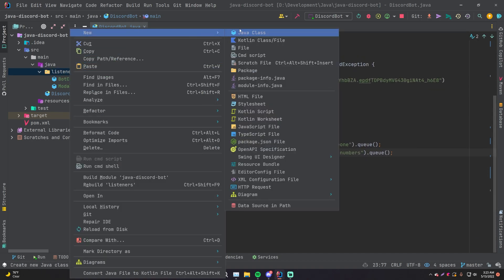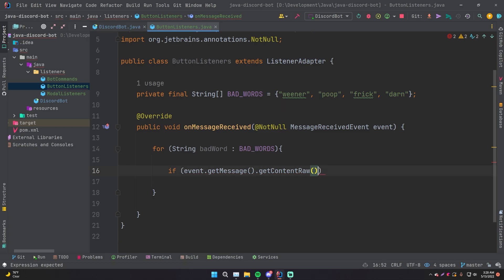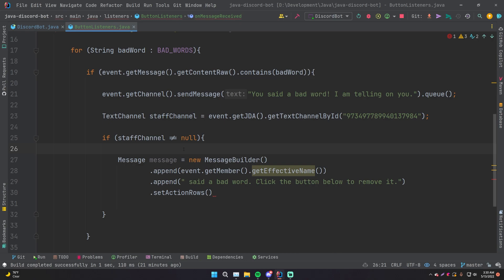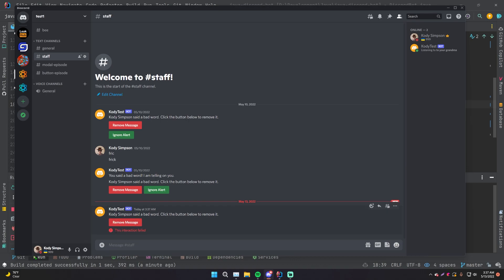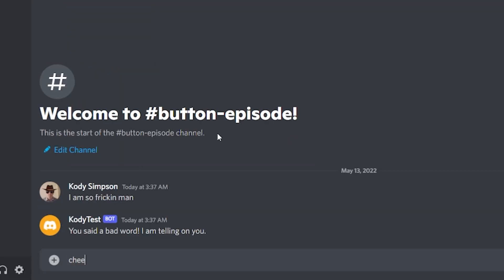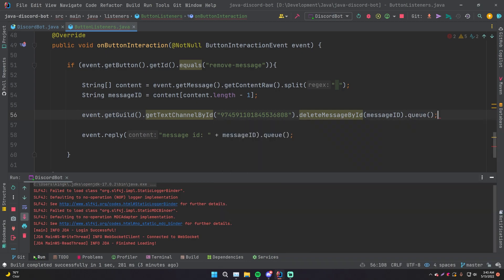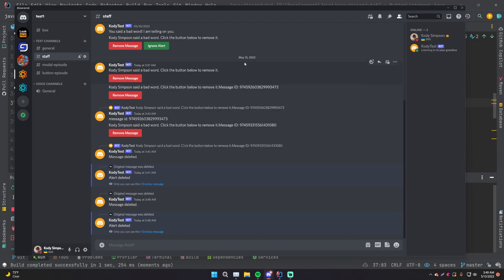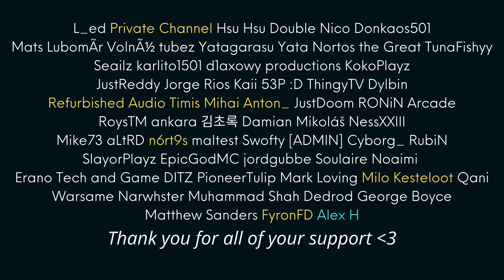Java Discord Bot - Buttons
In this video, I show you how to create and use buttons for a Discord Bot with the Java Discord API.